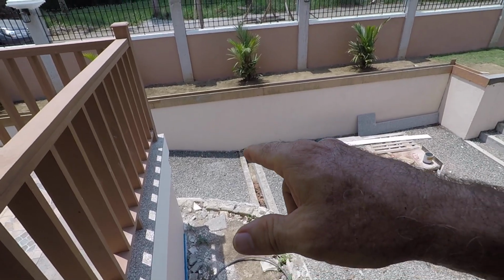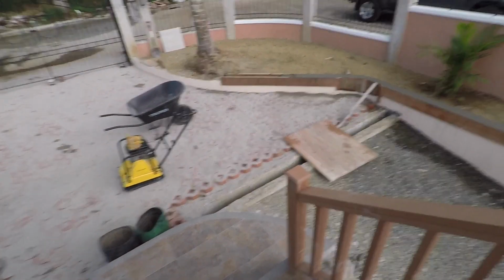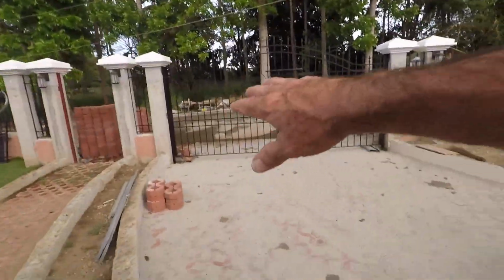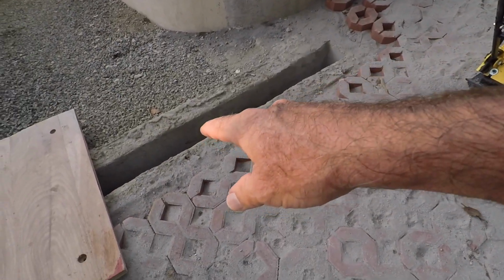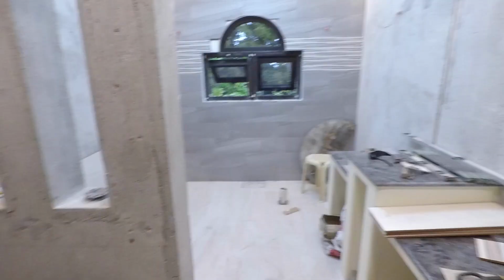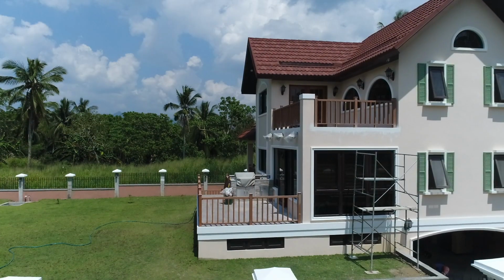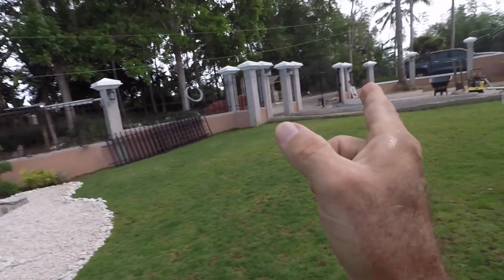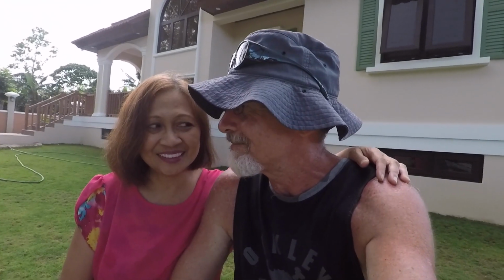VILLA FELIZ - EPISODE 340: BUILDING WITHOUT BUILDING MATERIALS? (House Building in the Philippines)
Philippines.  Today is Wednesday and I start off the day finishing up laying the grass blocks in the front driveway but I ran out of sand and so did the crew for mixing concrete for the retaining wall.  Also, the tilers run out of tiles for CR1.  Come on Mr. Contractor, how can you finish Villa Feliz without building materials?

Title: Get There
Title: Pisco Sour
Title: Faith